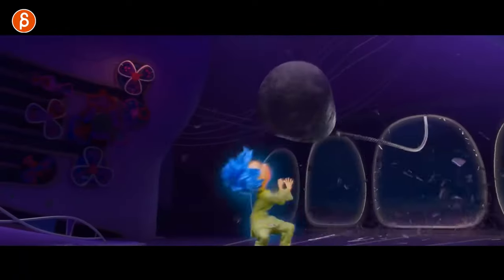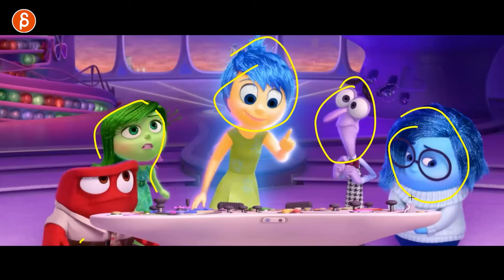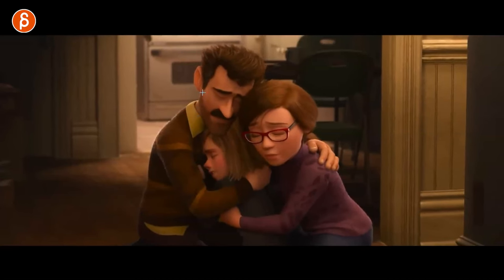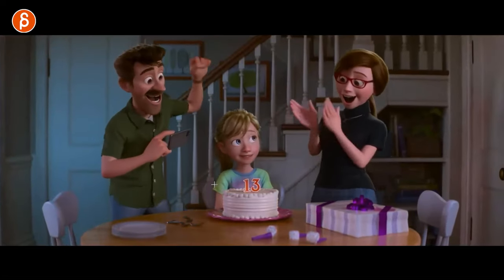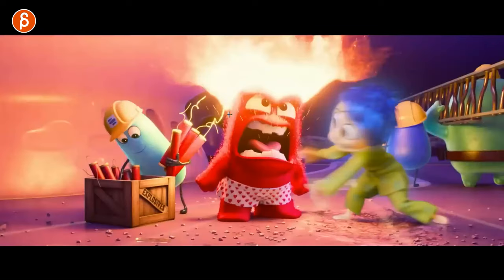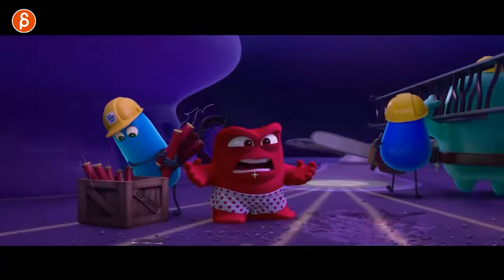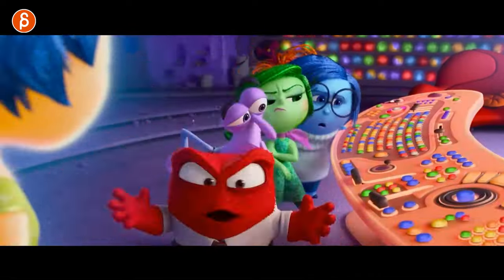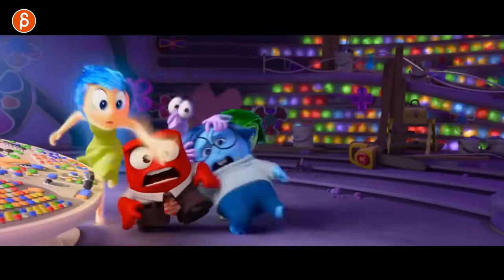Inside Out 2 (Disney/Pixar Teaser) - Animation Analysis and Reaction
Today's animation analysis is going to cover the teaser for Pixar's "Inside Out 2"!